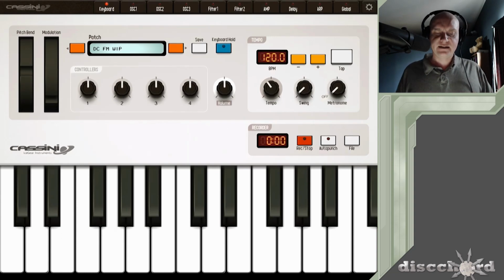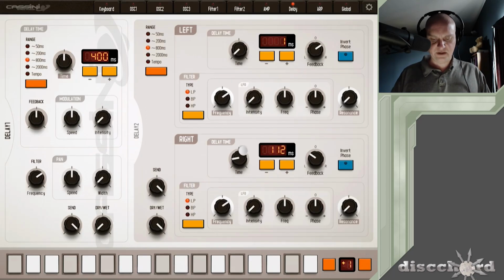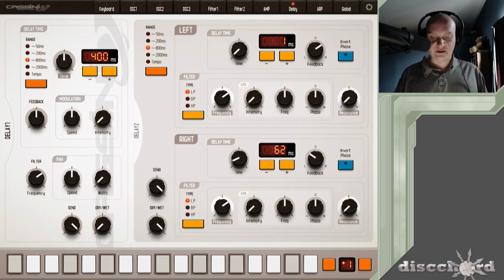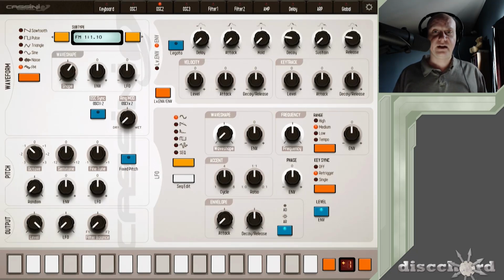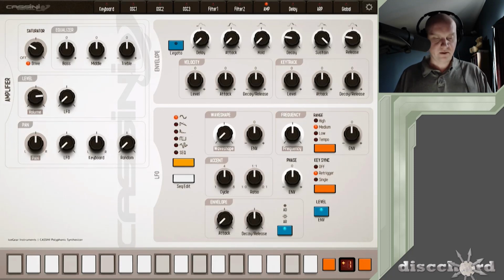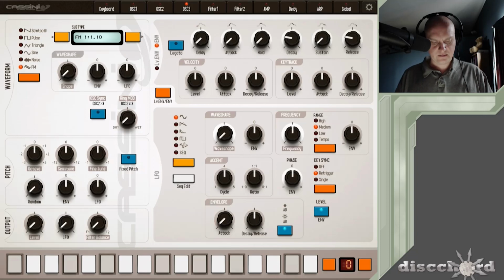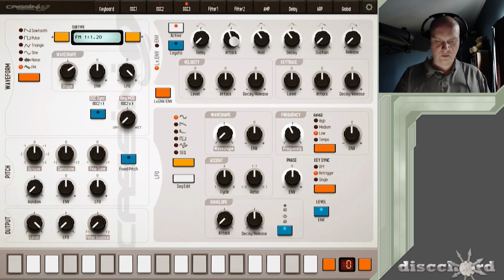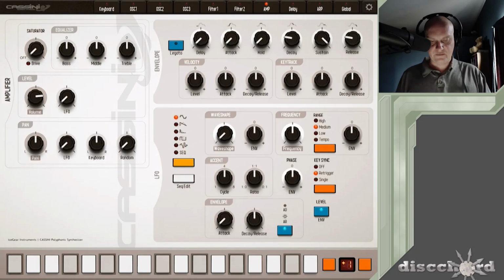Let's Play with Cassini: Sound Design & Commentary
Cassini is one of my favorite synths on iOS for its ludicrous amount of modulation envelopes. I like to turn to it when I need a pad synth patch, and today I need a dark rich pad!

for this and other music app news!